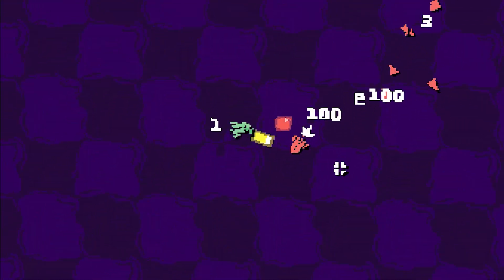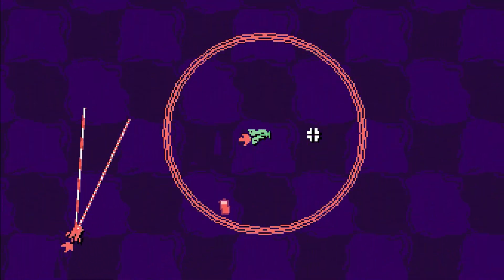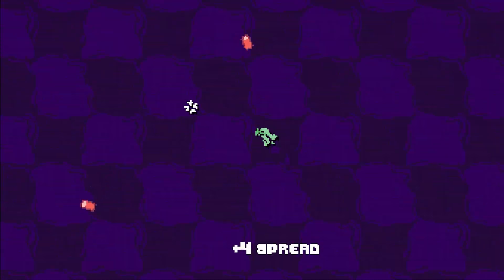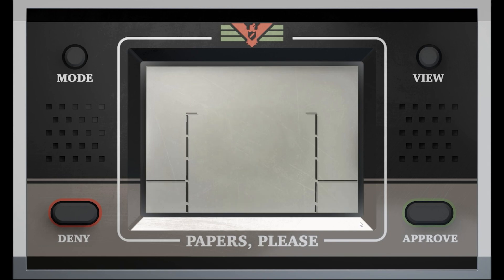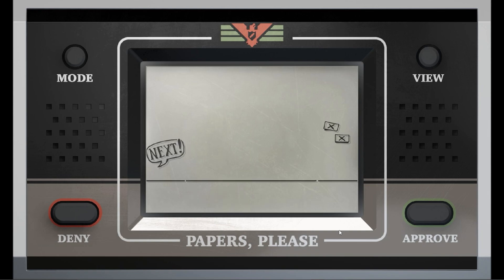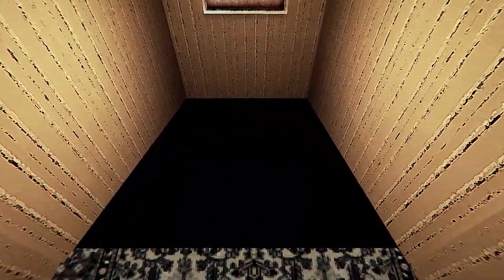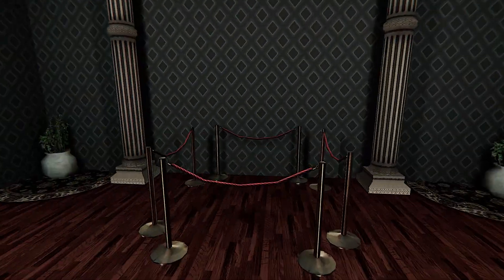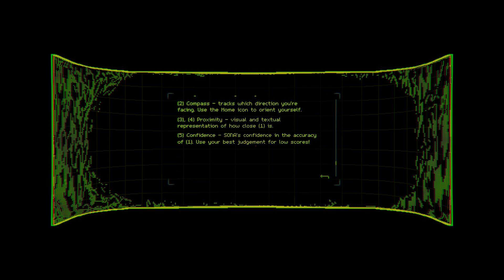Small Games Show: Midnight Hotswap Turbo, LCD Please & Liminal Gallery (feat. Proximate)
More. Small. Games.